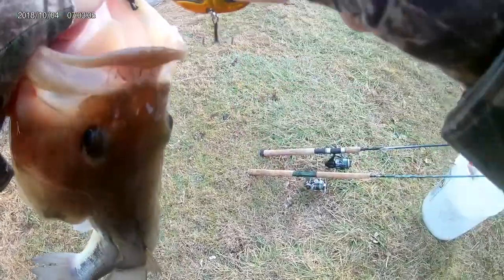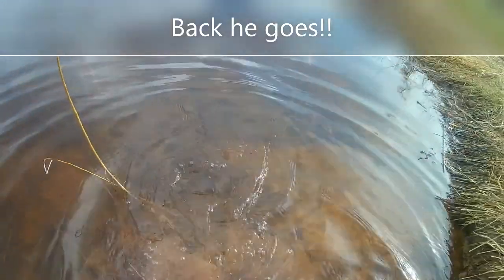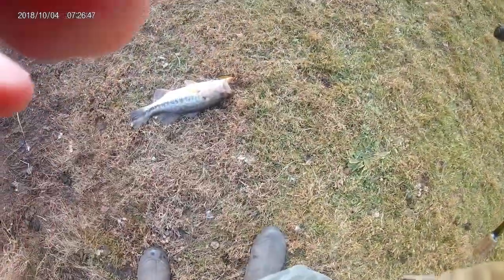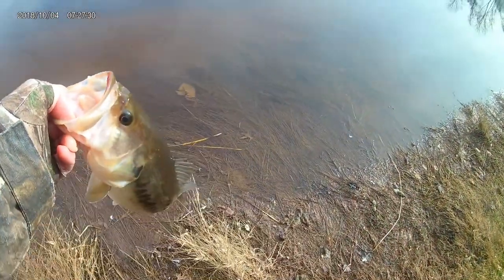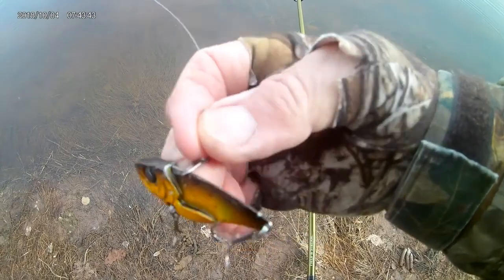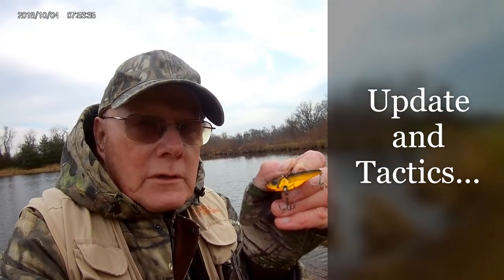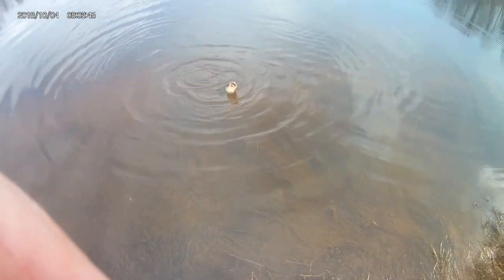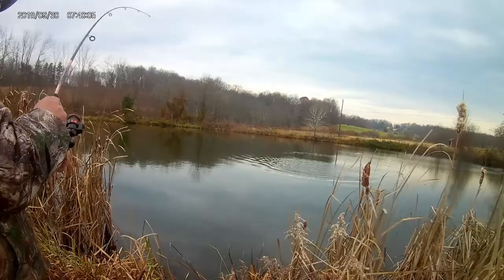C-C-COLD B-B-BASS!! Blade Bait Smashdown!!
The latest from our Mason Dixon Adventures...enjoy!